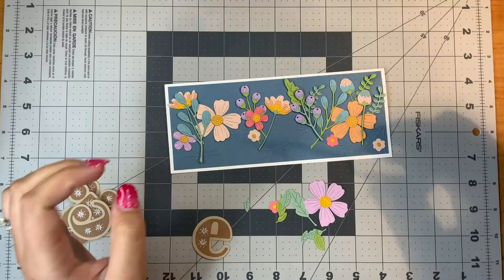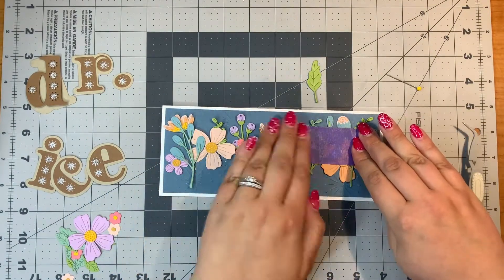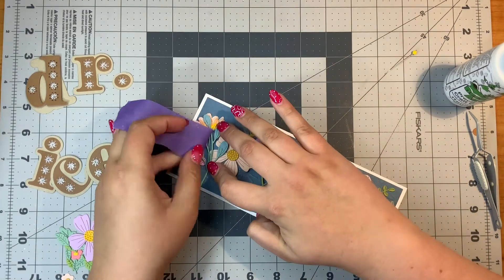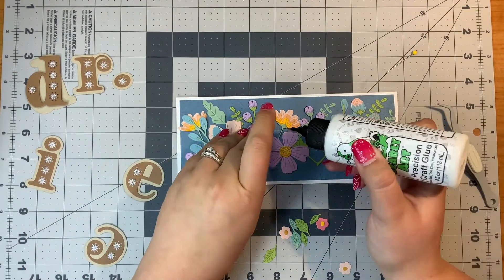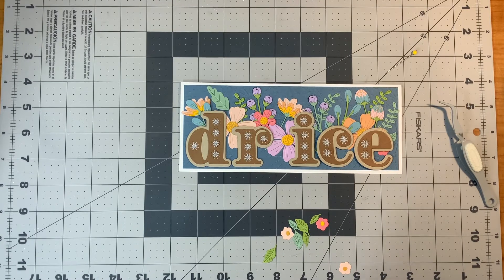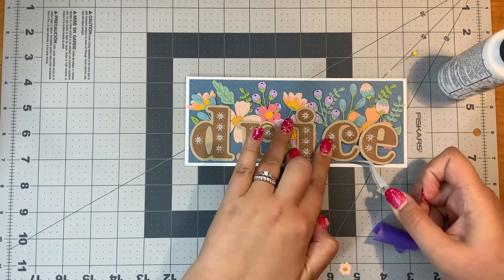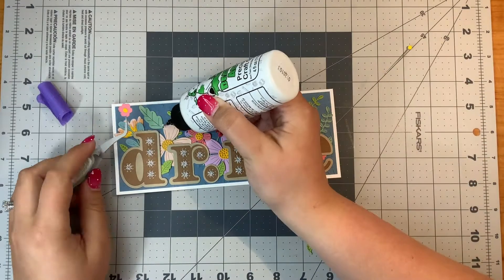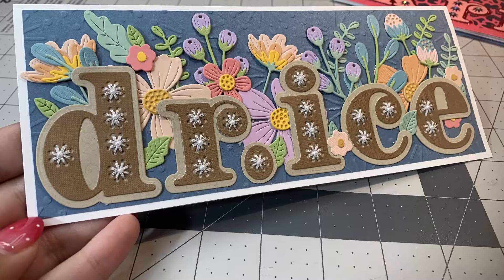Make a Bold Statement with Be Bold Blooms